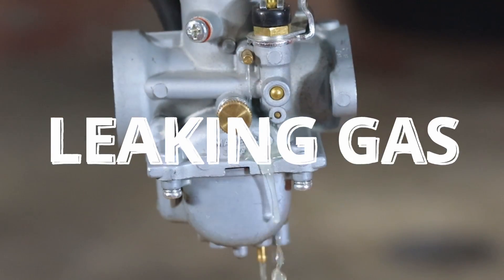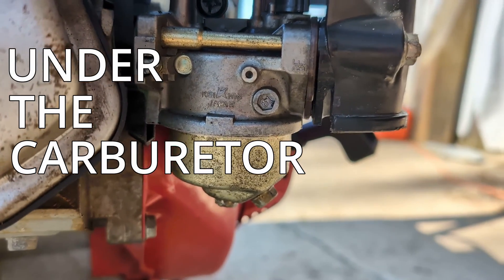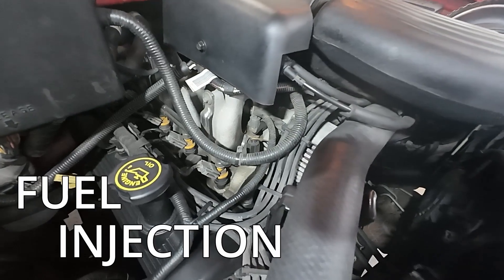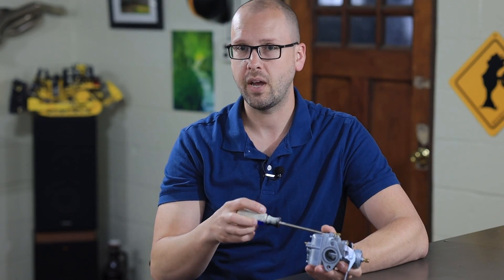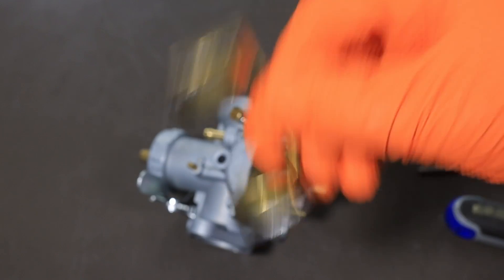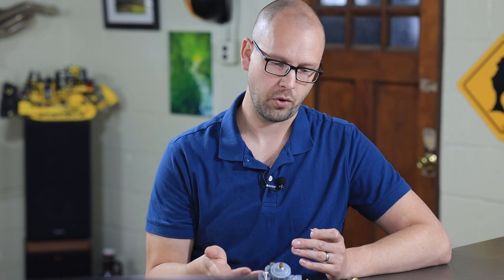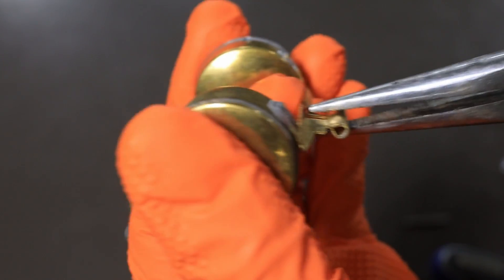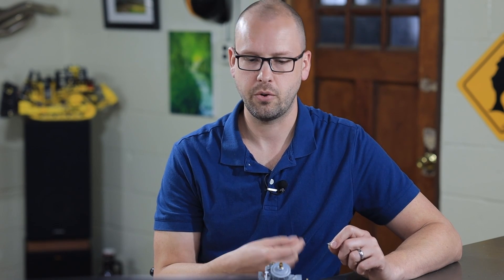How To Fix a Leaking Carburetor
Is your carburetor leaking?  In this video, we will answer the question of how to fix your leaking carburetor.  In most cases, it is going to be one of a few causes of a leaking carburetor. Those causes include the float needle, and float needle seat, a leaking float, a bad or pinched seal or gasket, improper float needle preload, or a crack or leak somewhere in the fuel system near the carburetor.  This applies to all carburetors.  In this video, we are using a Mikuni Round Slide Carburetor.  The Mikuni VM Series round slide carburetors (VM24, VM34, VM38, VM40, VM44, etc) are commonly used on motorcycles, dirt bikes and snowmobiles.  We will also look at Keihin and Walbro carburetors.

After this video, you should be able to stop the leak in your carburetor easily, at home!